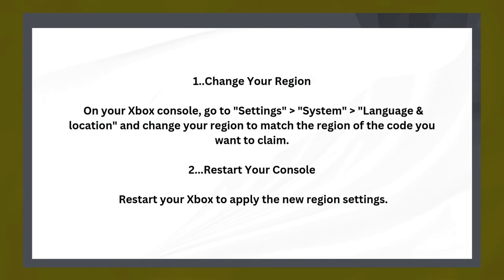HOW TO CLAIM AN XBOX CODE FROM A DIFFERENT REGION 2025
Title: How to Claim an Xbox Code from a Different Region 2025

Description:
Unlock your Xbox codes effortlessly, even if they’re from a different region! In this step-by-step 2025 guide, we’ll show you how to bypass regional restrictions and successfully claim Xbox codes from anywhere in the world. Whether it’s for a game, subscription, or add-ons, our expert tips will make the process smooth and hassle-free.

Discover essential tools like VPNs, account settings, and platform-specific tricks to ensure success. Don't let regional barriers hold you back! 🌍🎮

🔑 Topics Covered:

Preparing your Xbox account for region-specific codes.
Using VPNs effectively to access different regions.
Tips for resolving common code redemption errors.
Ensuring seamless purchases and gameplay across regions.